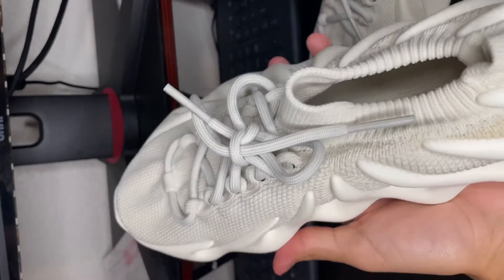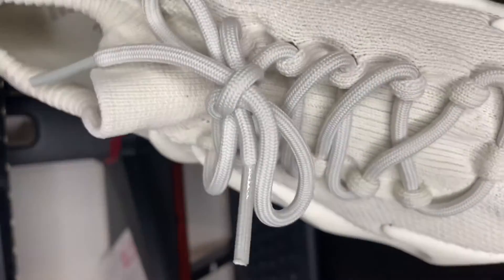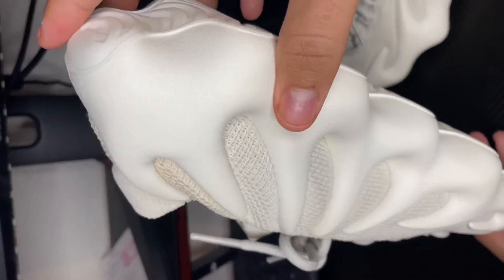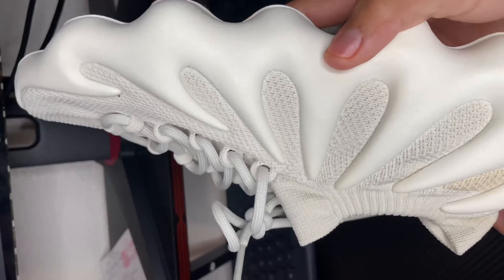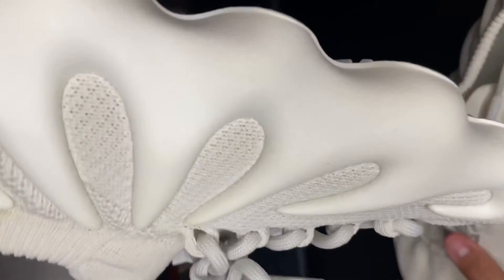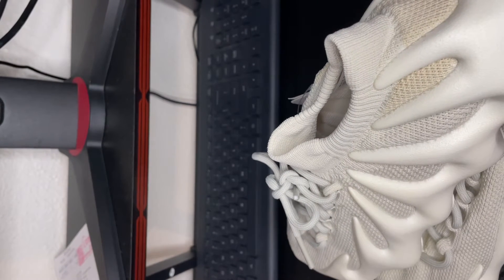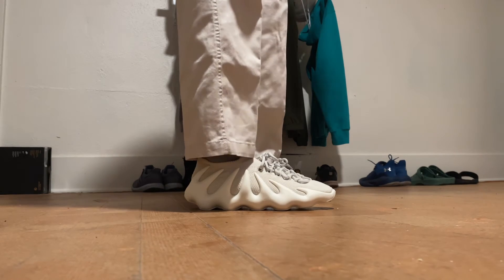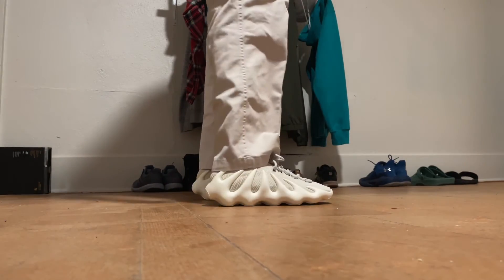Yeezy 450 review